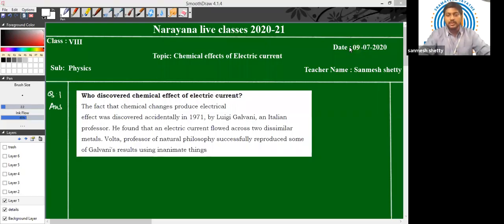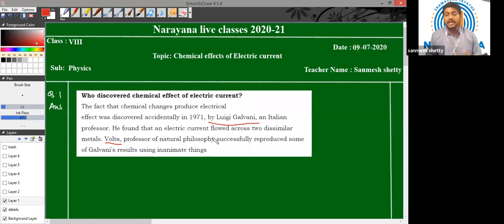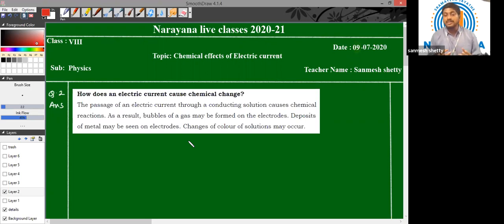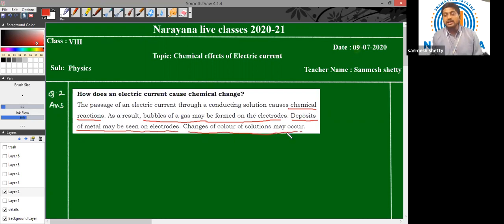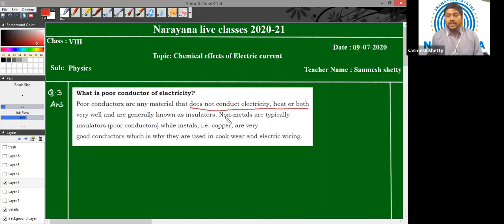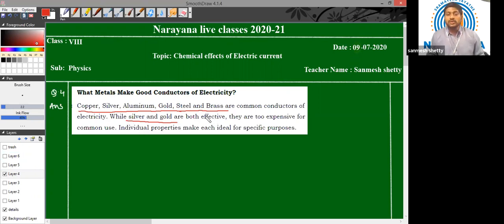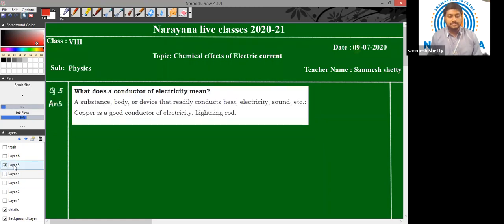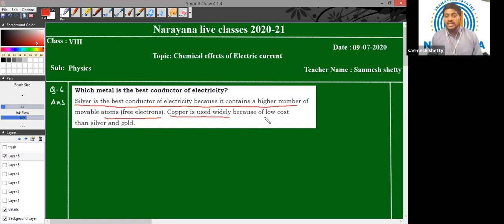CBSE CLASS 8 Physics Introduction To Chemical Effects 09 07 20